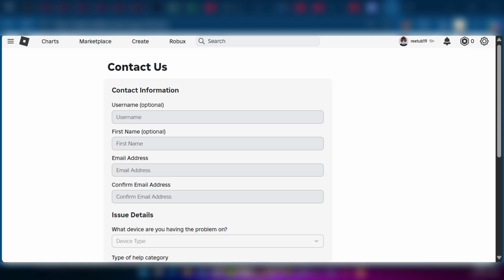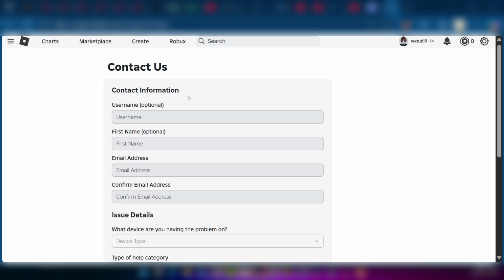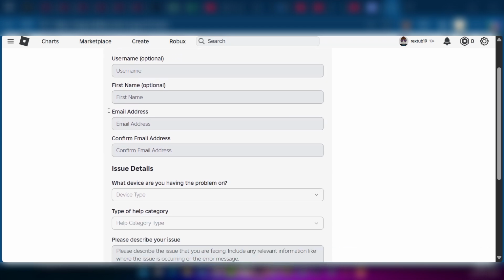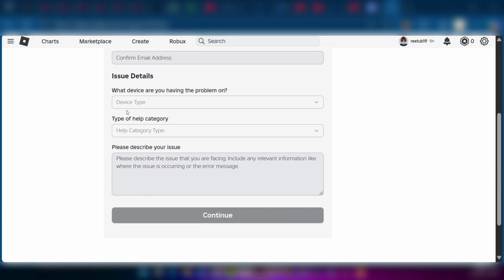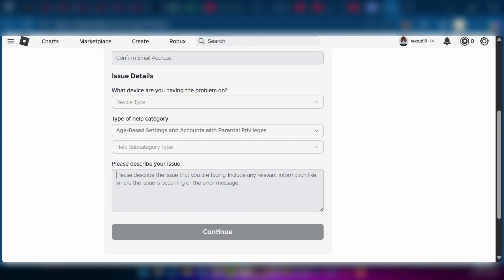How to Verify Age on Roblox Without ID and Phone Number (2025) - Step by Step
Want to verify your age on Roblox without using your ID or phone number? 🕹️ In this video, we’ll show you simple, safe methods to get verified quickly. No personal info, no hassle—just easy steps to get back to gaming! 🔒 Watch now and unlock full Roblox features today!